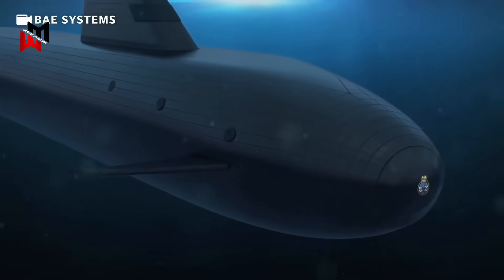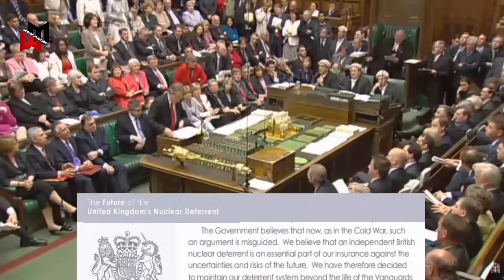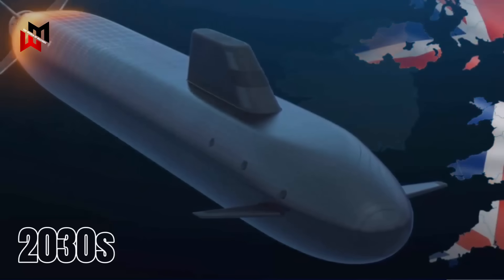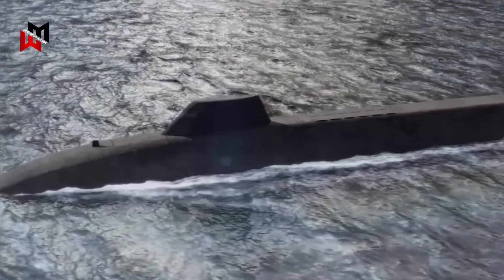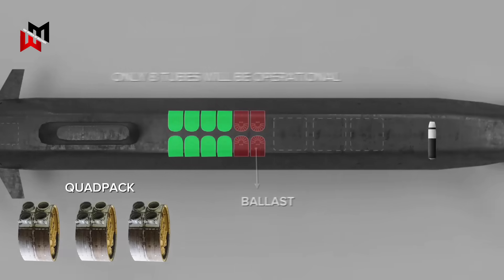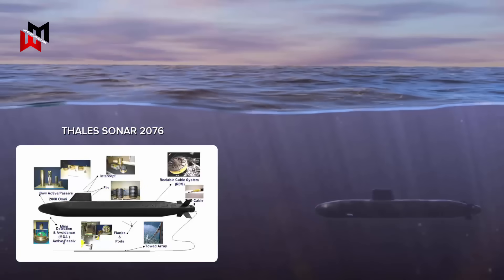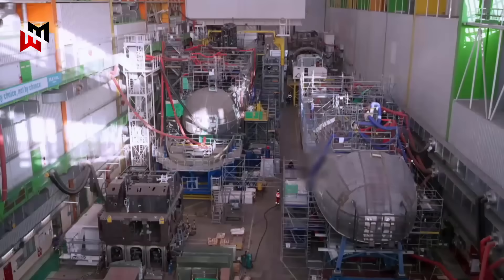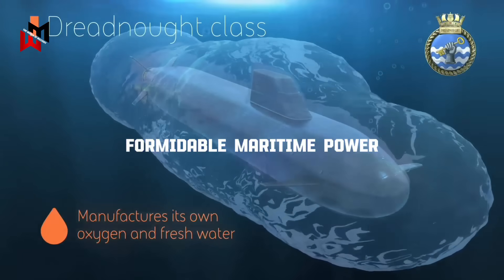UK is Building a New Submarine Using The World's Most Advanced Technology! Meet Dreadnought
The Dreadnought program, initially referred to as the “Successor” program, was officially named in 2016, with the lead boat, HMS Dreadnought, beginning construction that year at BAE Systems’ Barrow-in-Furness shipyard.

This new class of four submarines (HMS Dreadnought, HMS Valiant, HMS Warspite, and HMS King George VI) is being developed to maintain the UK’s strategic nuclear posture into the mid-21st century. With a projected service life extending into the 2060s, these submarines embody cutting-edge technology, advanced stealth capabilities, and a commitment to sustaining the UK’s role as a global nuclear power.

The UK's new Dreadnought-class submarines are designed to be the quietest ever built by the Royal Navy, according to the Royal Navy. This is achieved through a combination of advanced technologies, including an X-rudder design and a pumpjet propulsor, which minimizes noise, especially at higher speeds
The potential of the Dreadnought’s weaponry lies in its role as the ultimate deterrent. The Trident missiles ensure that any aggressor contemplating an attack on the UK or its allies faces the prospect of catastrophic retaliation, even in the worst-case scenarios.